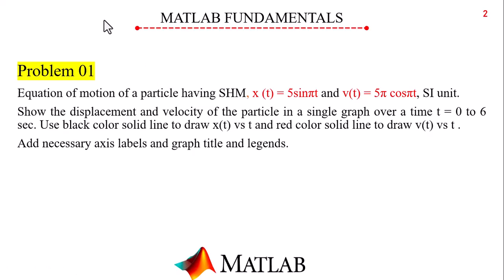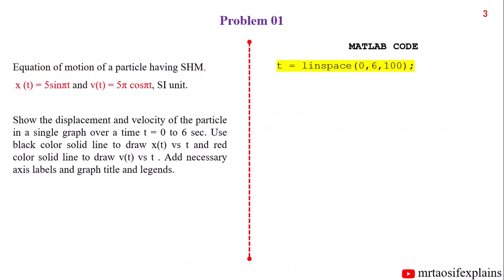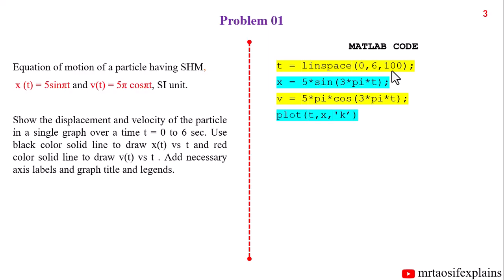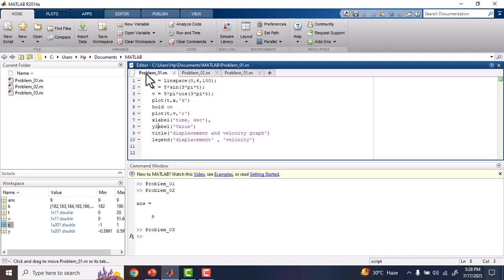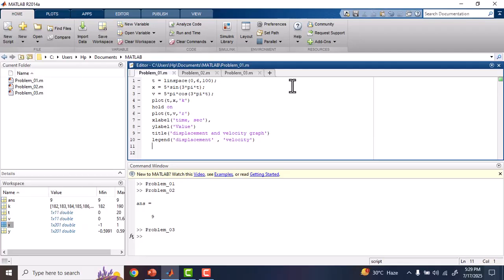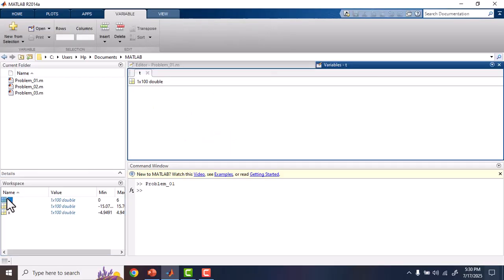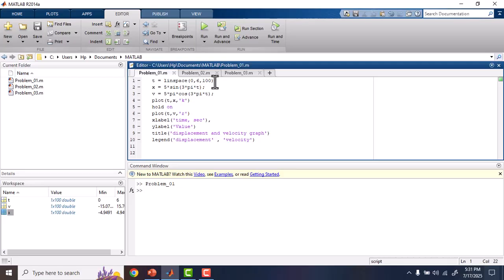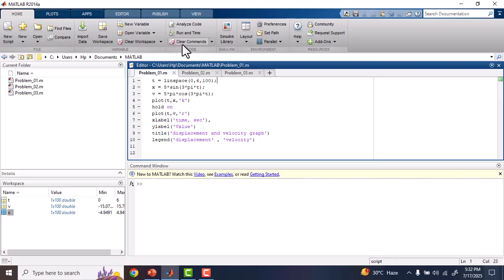MATLAB #1 - Basic Plotting | Graphing in MATLAB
Welcome to this introductory guide to MATLAB! If you're new to MATLAB programming or just looking to understand its core functionalities, this video is for you.

In this tutorial, we'll start with a comprehensive tour of the MATLAB user interface, helping you get comfortable with the environment. We'll then dive into solving a practical mathematical problem using MATLAB's powerful computational capabilities. Finally, I'll show you step-by-step how to plot graphs in MATLAB, bringing your data to life visually.

Whether you're a student, engineer, or just curious about scientific computing, this video will provide you with a solid foundation in MATLAB fundamentals.